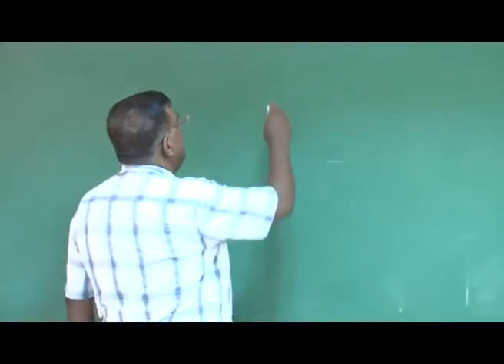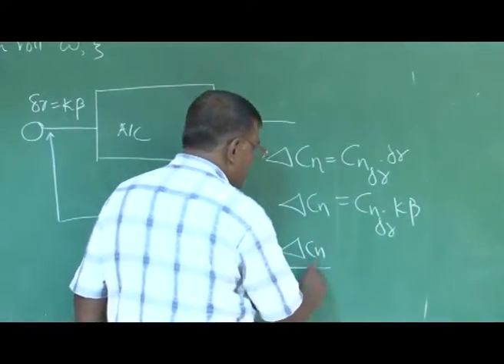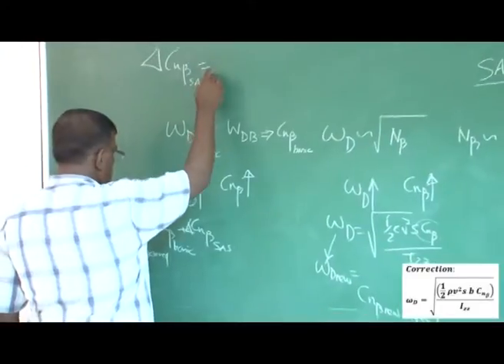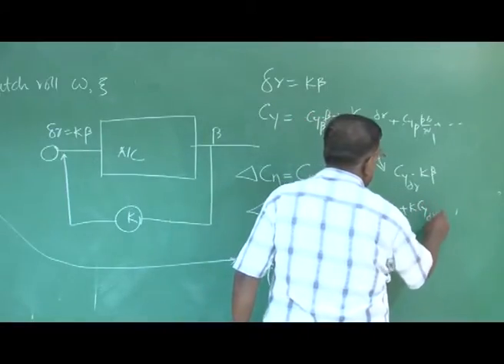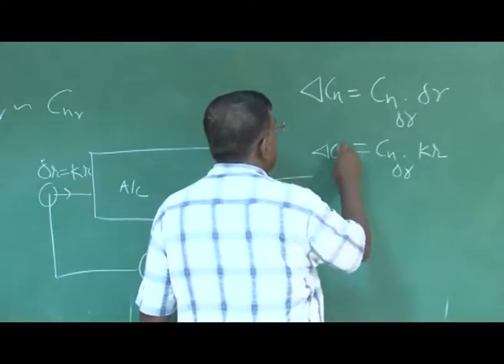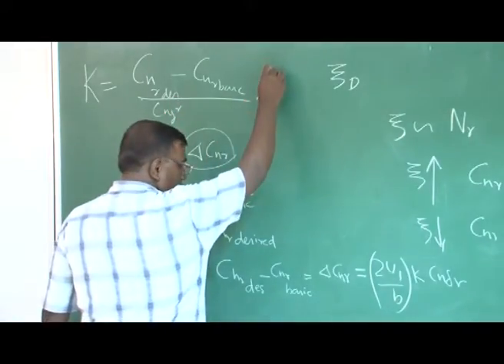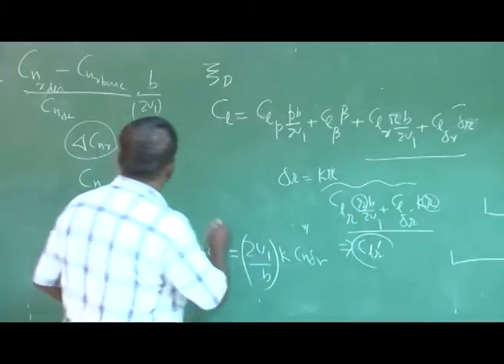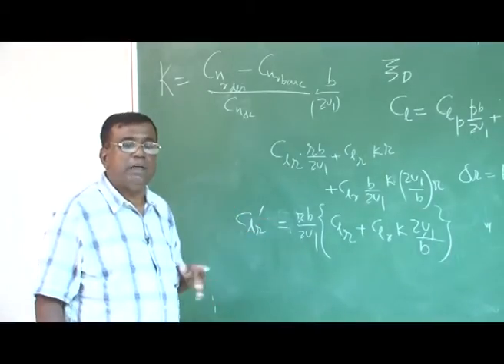SAS for Lateral Dynamics